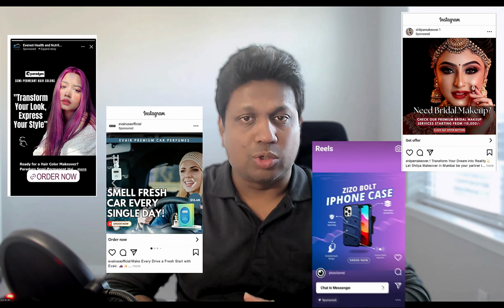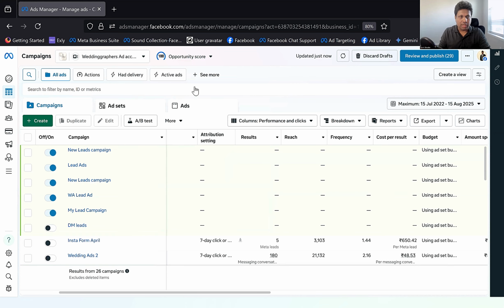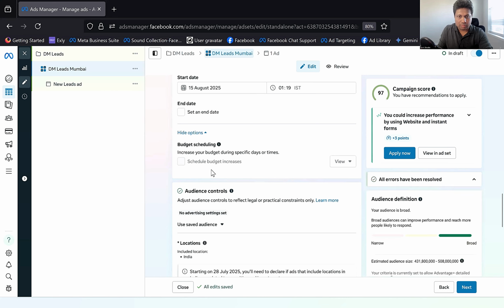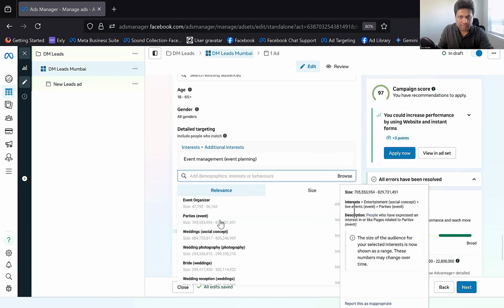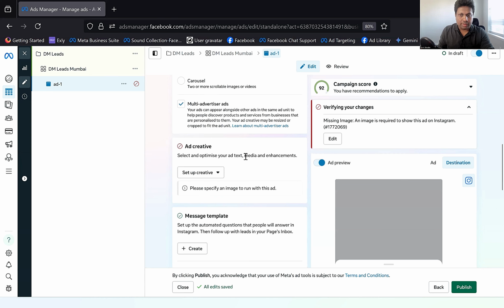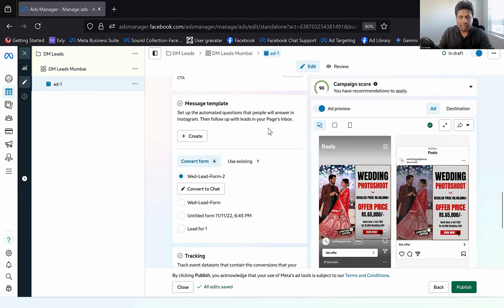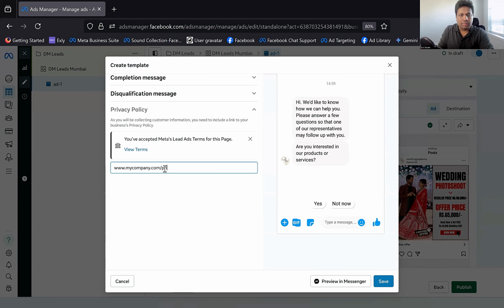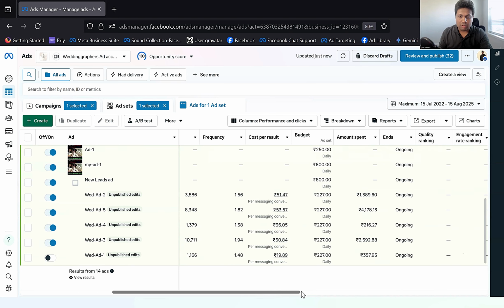Instagram DM Ads for Lead Generation | Step-by-Step Tutorial 2025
Do you want to generate more leads on Instagram using paid ads?

In this video, I’ll show you exactly how to set up Instagram Lead Ads that capture inquiries directly inside the Instagram chatbox (DMs) — no complicated landing pages or websites required!

Whether you’re a business owner, freelancer, or service provider, this step-by-step guide will help you create high-converting Instagram ads that bring in 10X more leads daily.

🔑 What You’ll Learn in This Video:

✅ What you need before running Instagram Lead Ads

✅ Step-by-step campaign setup inside Meta Ads Manager

✅ How the ads look on Instagram & how clients contact you

✅ Tips to qualify and manage leads efficiently

💡 Why Use Instagram Lead Ads?

Instagram DM Lead Ads are one of the fastest ways to start conversations with potential customers. Instead of sending traffic away, leads contact you instantly inside Instagram — making it easier to close sales.

🚀 Do you need help with managing your business advertisements on Meta?